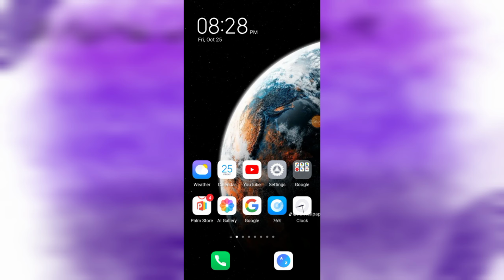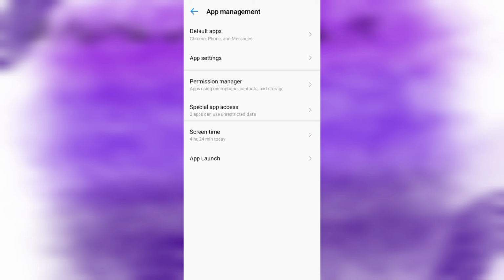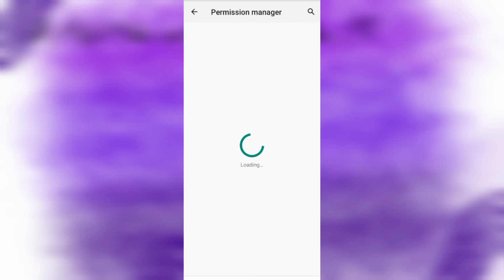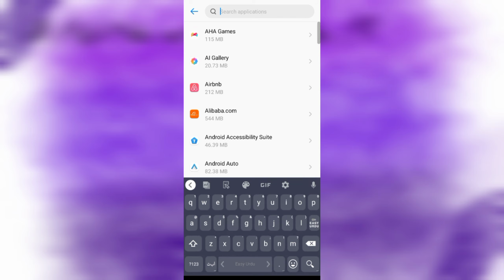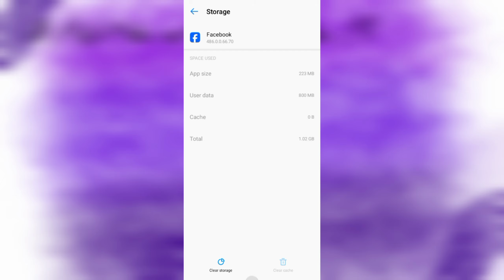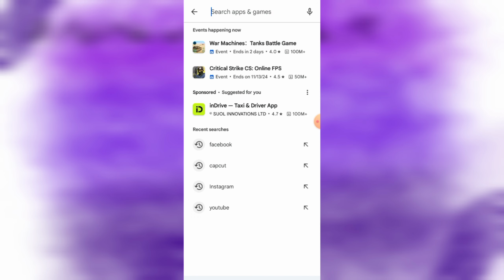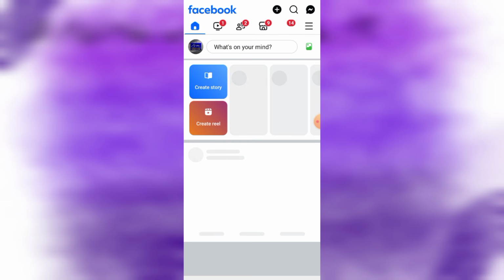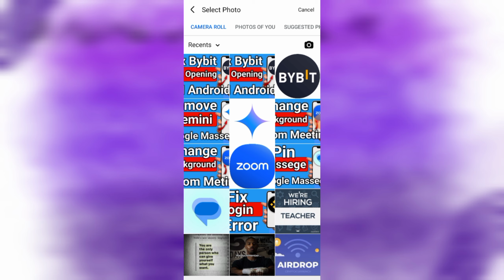How to Fix Profile Picture Not Showing on Facebook Step by Step Full Guide